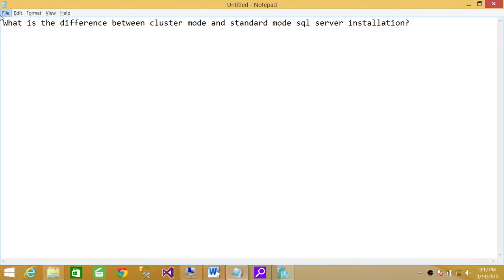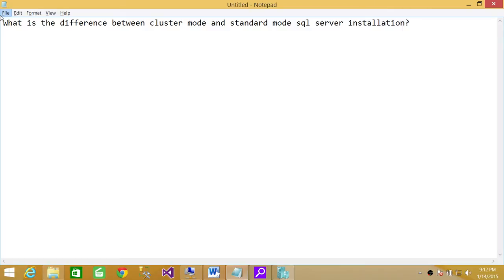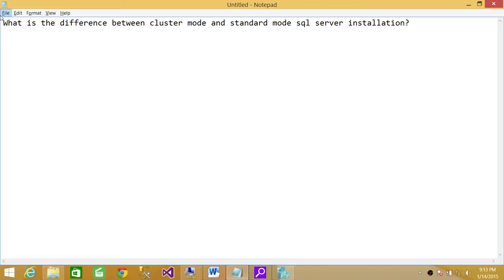What is the difference between cluster mode and standard mode sql server installation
In this video we will learn the answer of SQL server DBA interview Question "What is the difference between cluster mode and standard mode sql server installation?"